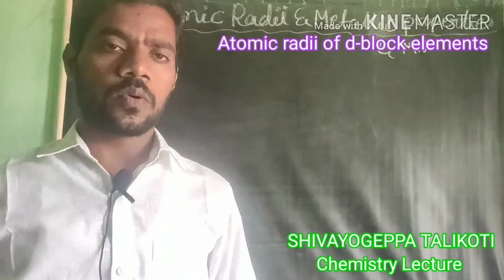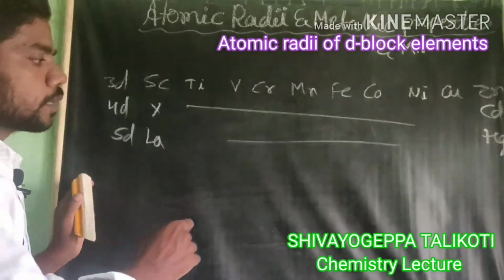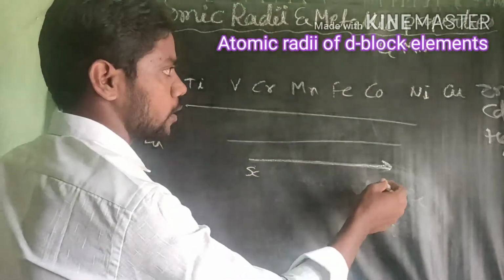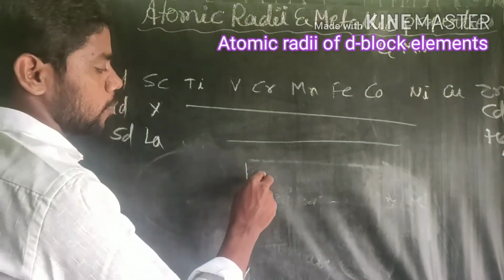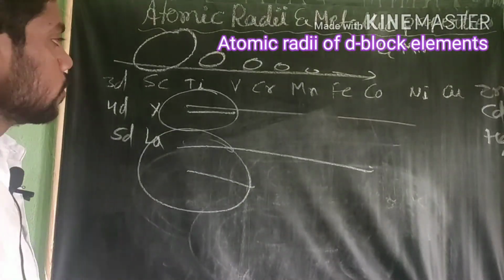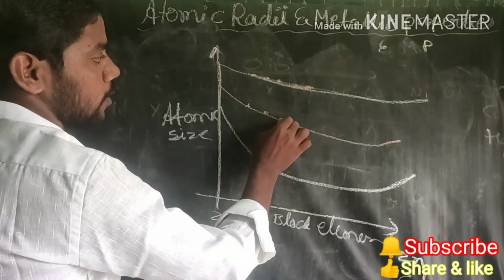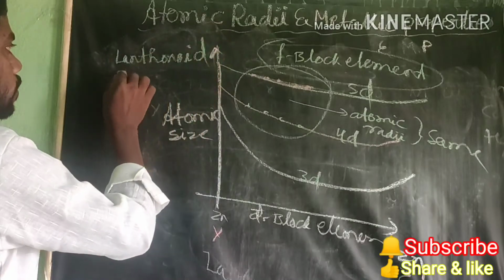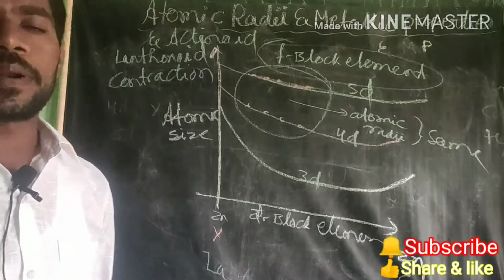Trend in atomic radii of d-block elements PART-5